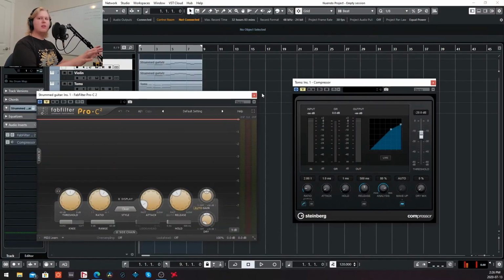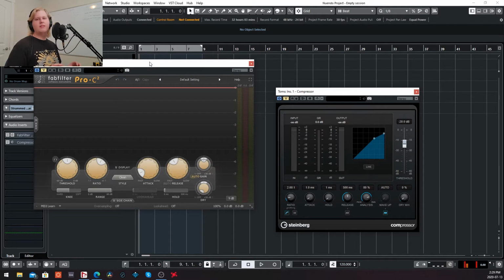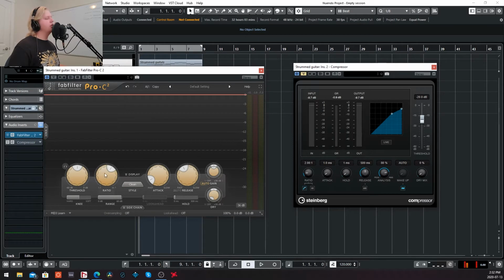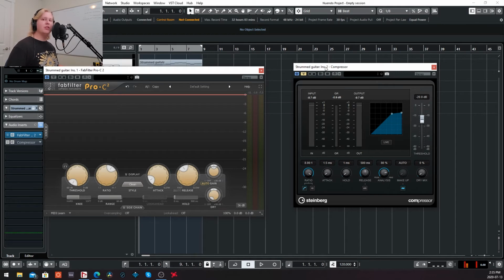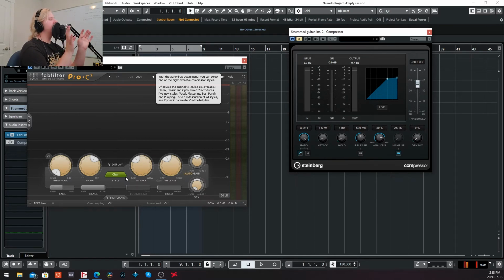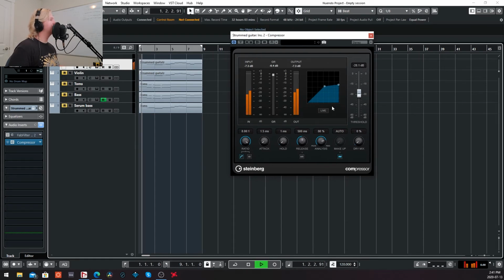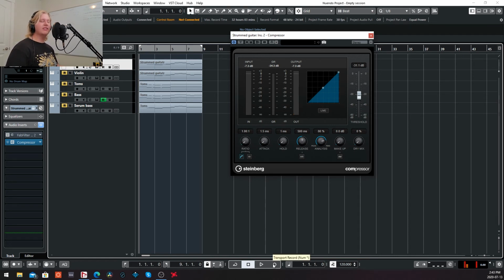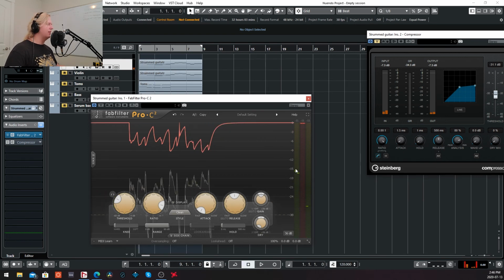Compression Part 1 - Audio Tools Explained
The basics of a compression effect and what it does!